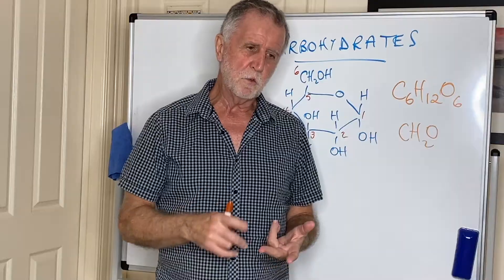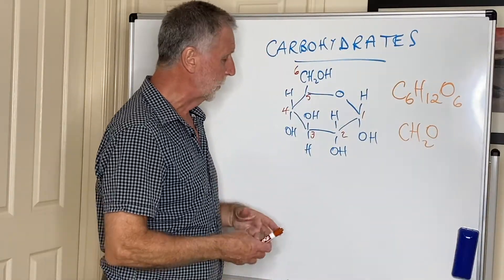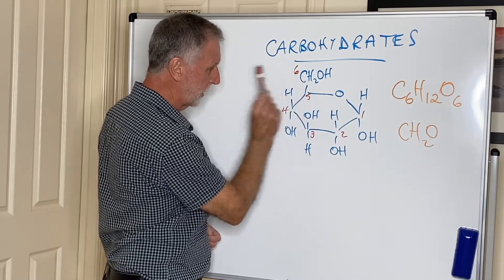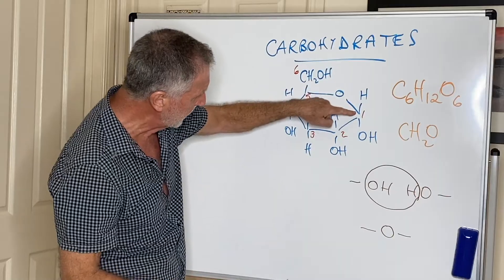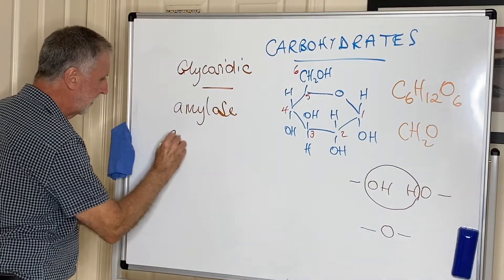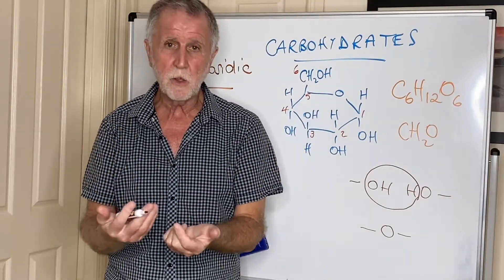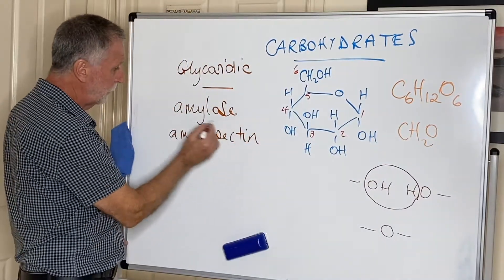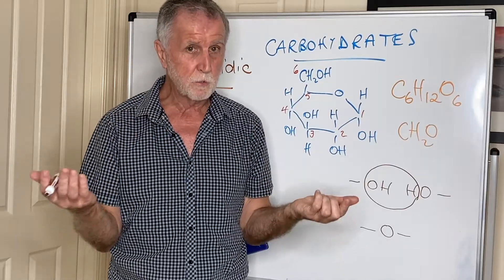ATAR QCE Chemistry Unit 4 Topic 1/2: Macromolecules (Carbohydrates)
Find more resources on my website!

Dr. Thomas explains the macromolecule, carbohydrates

The video will outline the following learning objectives from the QCAA Chemistry Syllabus:

Organic Materials: Structure and Function:
• appreciate that organic materials including proteins, carbohydrates, lipids and synthetic polymers display properties including strength, density and biodegradability that can be explained by considering the primary, secondary and tertiary structures of the materials
• recognise that monosaccharides contain either an aldehyde group (aldose) or a ketone group (ketose) and several -OH groups, and have the empirical formula CH2O
• distinguish between α-glucose and β-glucose, and compare and explain the structural properties of starch (amylose and amylopectin) and cellulose

Macromolecules: Polymers, Proteins and Carbohydrates:
• describe the condensation reaction of monosaccharides to form disaccharides (lactose, maltose and sucrose) and polysaccharides (starch, glycogen and cellulose), and understand that polysaccharides are formed when monosaccharides monomers are joined by glycosidic bonds.

The ATAR videos, along with other resources specifically aimed at maximising your chances of success in the external exams, can also be found at my website -

I would strongly recommend that you also visit Andrew Weng’s
Andrew has produced an excellent set of videos covering similar content, which would consolidate and reinforce your understanding of the topics.